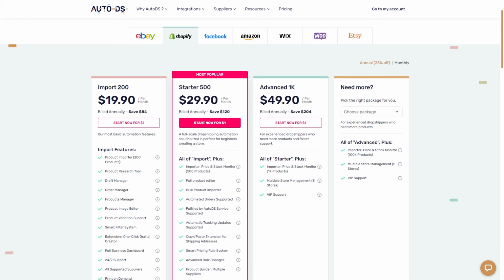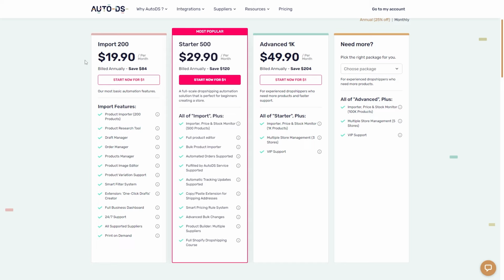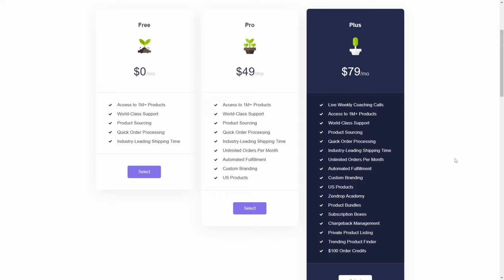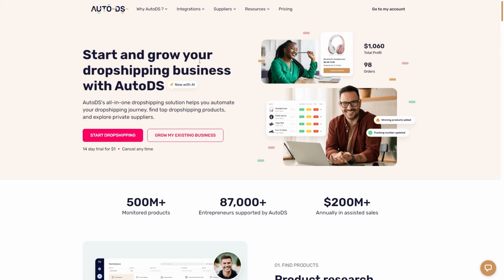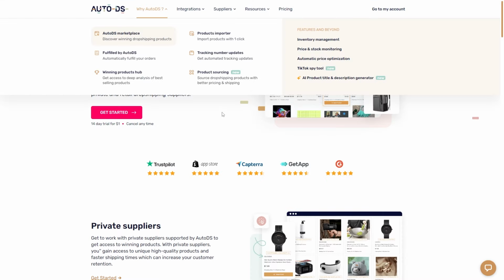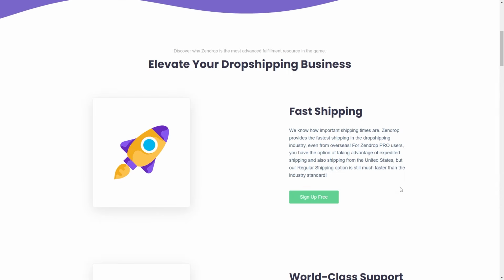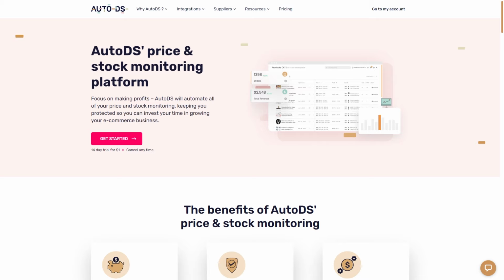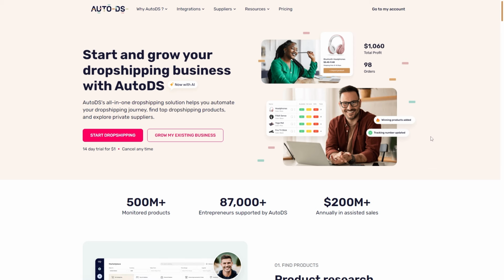AutoDS vs Zendrop: Which Is The Best Dropshipping Tool? (2025)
In today's video i will compare autods vs zendrop to find out which is the better shopify dropshipping tool! If you're looking how to start dropshipping, AutoDS & Zendrop will help set you up with dropshipping suppliers aswell as dropshipping products.